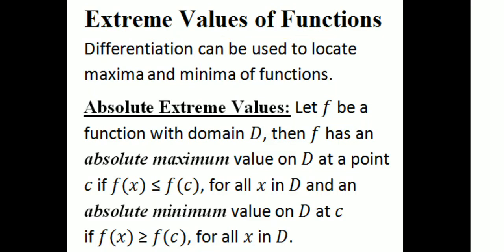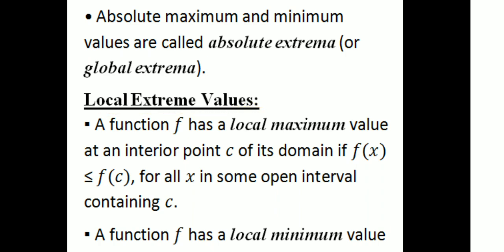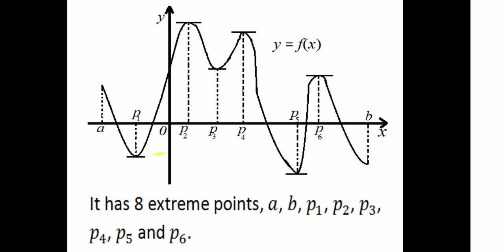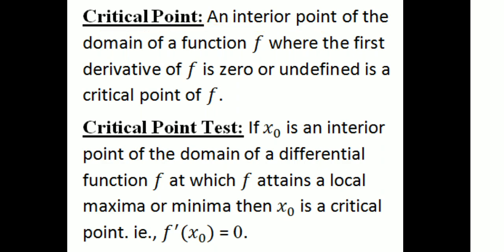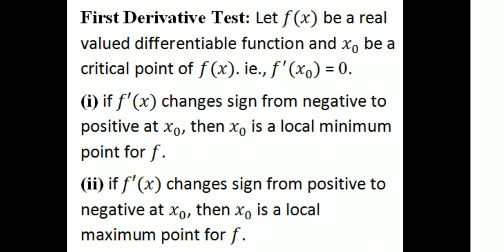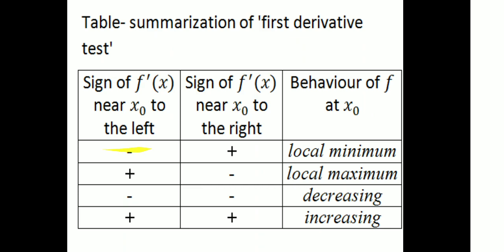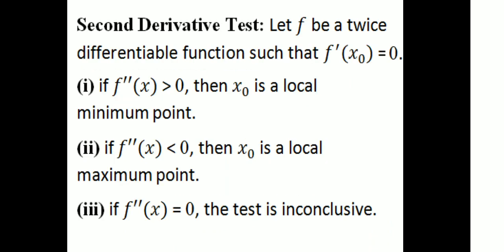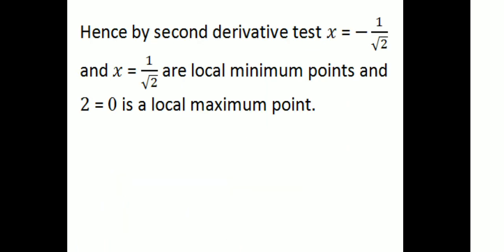Extreme Values|Critical Values|1st and Second Derivative Tests|Examples|Complimentary Mathematics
University of Calicut-First SEM UG Complimentary Course Mathematics-1